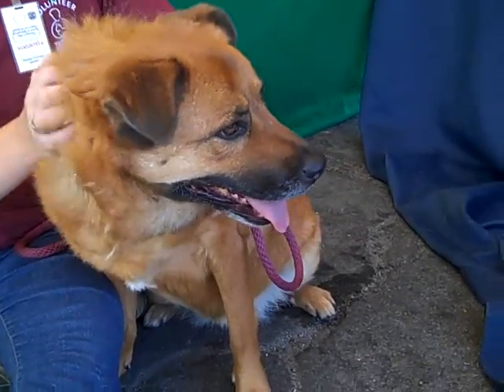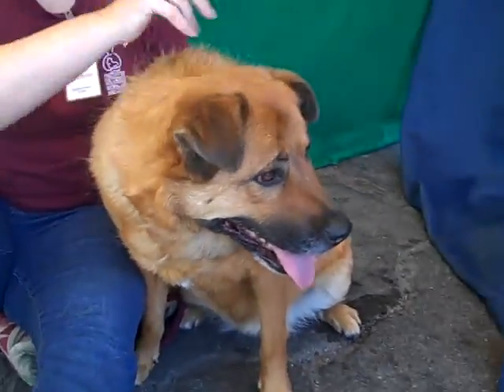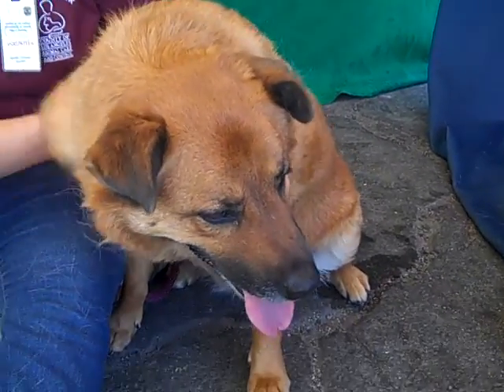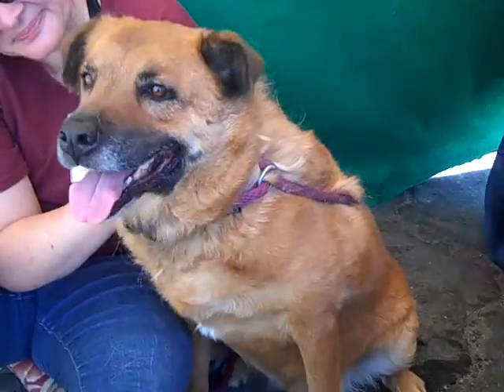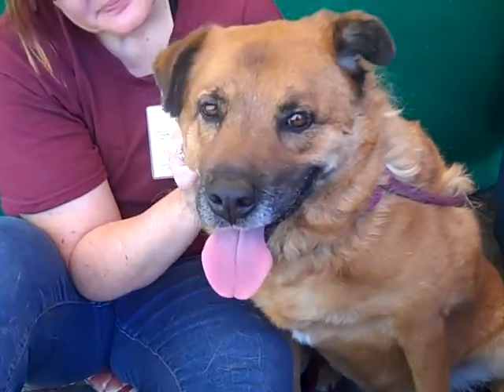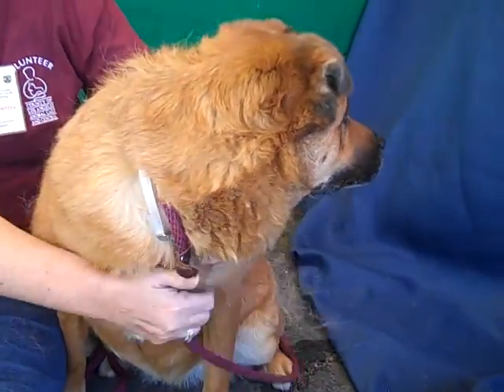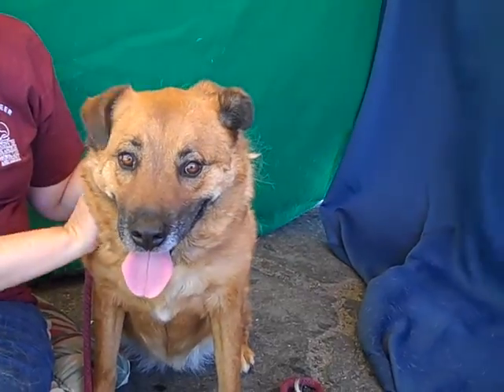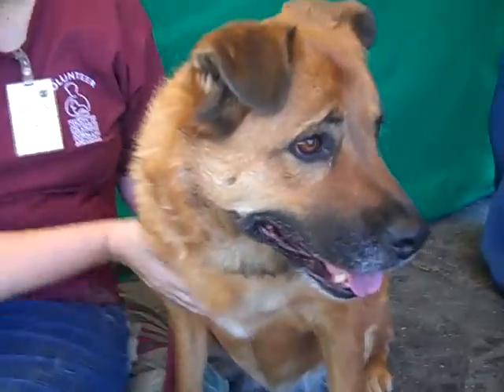A4262423 Cleo | Leonberger German Shepherd Mix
A4262423 Cleo is an incomparable 5-year-old red-and-brown spayed female Leonberger and German Shepherd mix who was left at the Baldwin Park Animal Care Center on July 3rd because, her previous owner claimed, they had trouble containing her. We’re not exactly sure what this means because we don’t know what her situation was with this owner, but any person who adopts Cleo should definitely make sure doors are closed and fences are high. Weighing 61 lbs, Cleo is awesome in every respect—we can’t run out of amazing things to say about her. This gentle giant is eager to please and easy to handle, and her previous owner said she is housebroken, good with small children, and gets along well with other dogs. (She is kenneled with a big husky and gets along very well with him.) She doesn’t know what a leash is, but because of her temperament and desire to please people, she should be a delight to train. This movie star dog also takes treats gently—an excellent motivator for further training! Kissy-faced and sweet, Cleo will make an amazing indoor pet and family dog for an active family living in a private home.